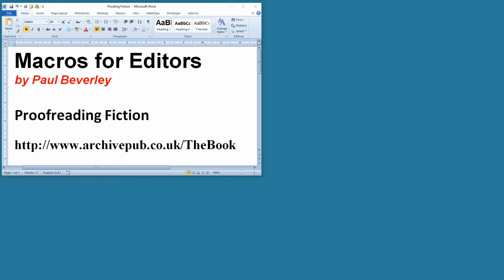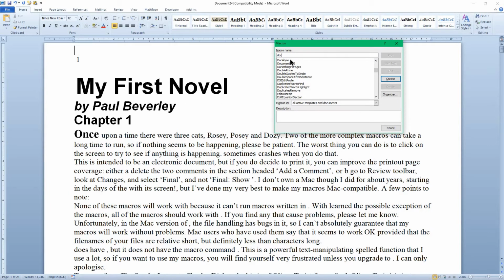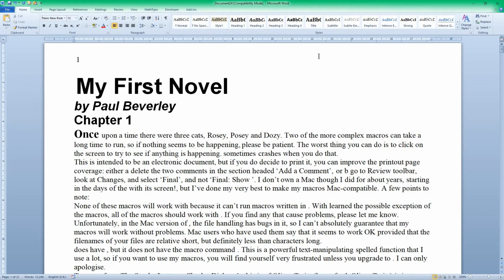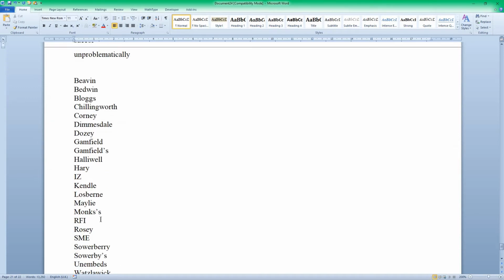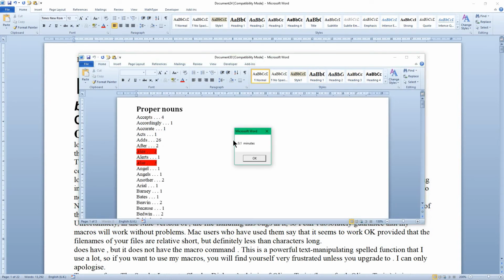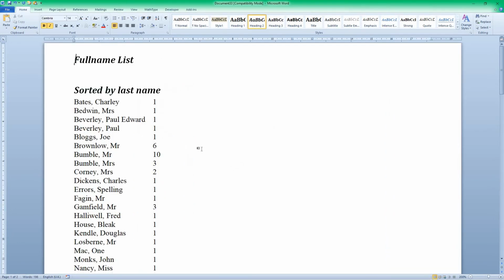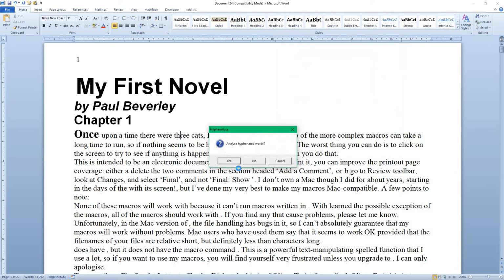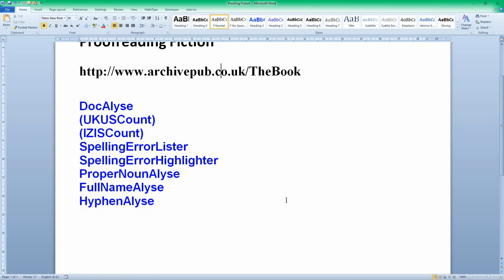Proofreading Fiction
Some macros you can use if you’re proofreading fiction